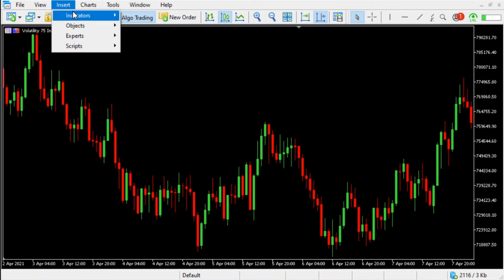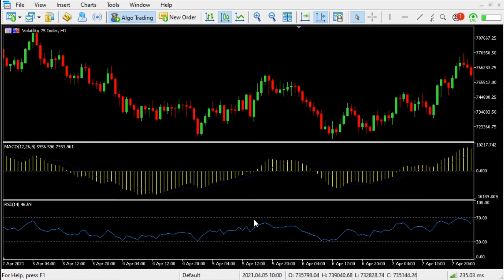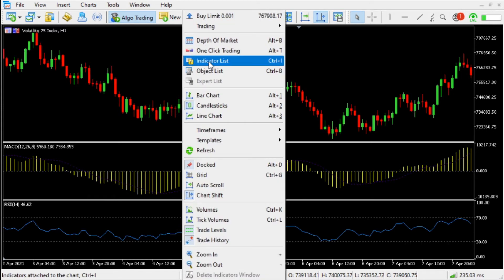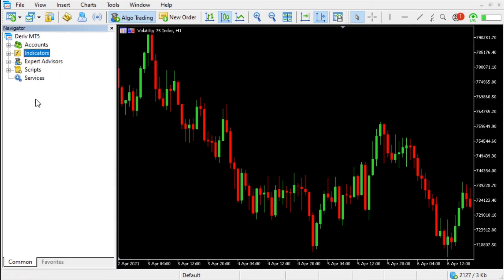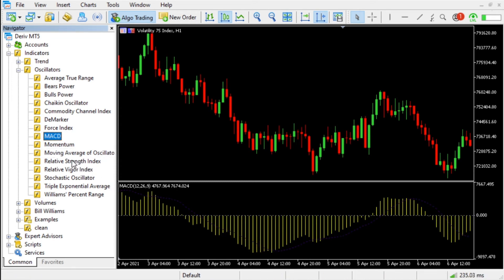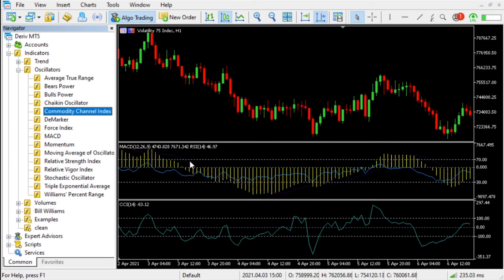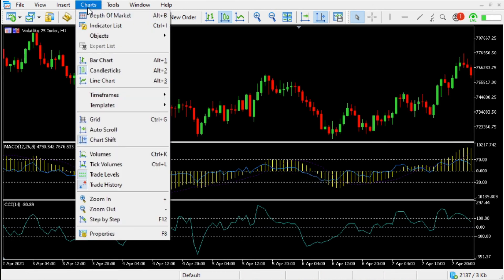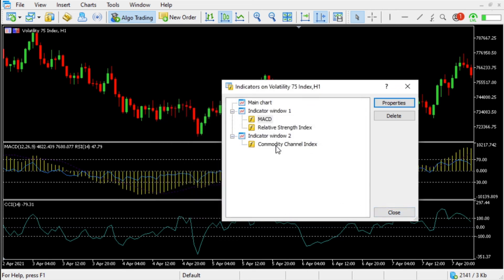How to add multiple indicators in 1 indicator window on mt5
in this video i will show you how to add multiple indicators in 1 indicator window in MT5

I'm not a monetary counselor this is for amusement and training purposes as it were. This video or any of my recordings on the Mongoose Trading YouTube Channel isn't monetary guidance.

These are my opinions only do not take anything I say in my videos as advice. Trading is hazardous and you could lose everything if you don't manage your risk

The data contained on this YouTube Channel (Mongoose Trading) and the assets accessible are for instructive and educational purposes as it were.